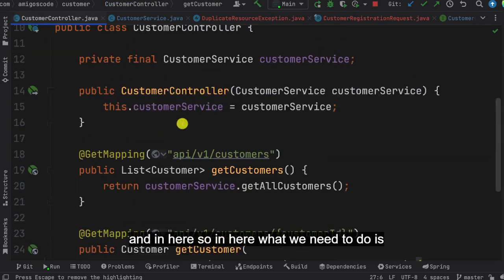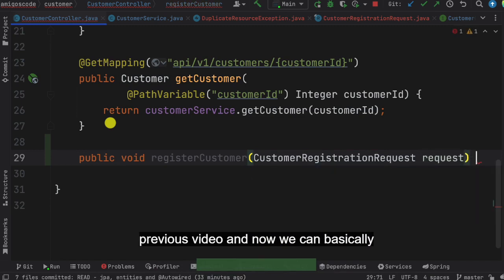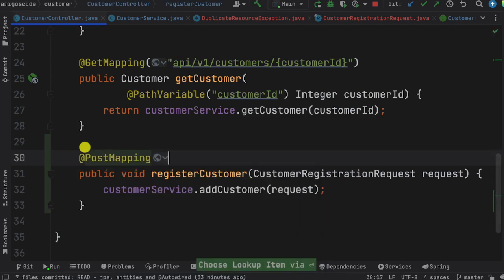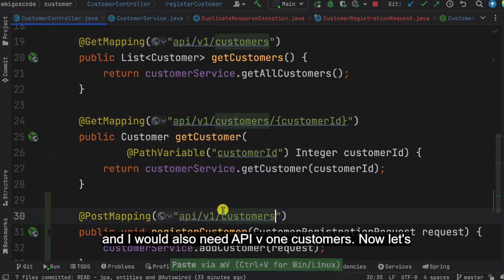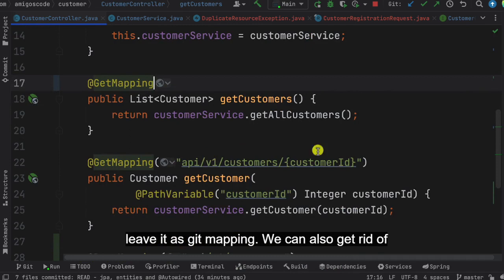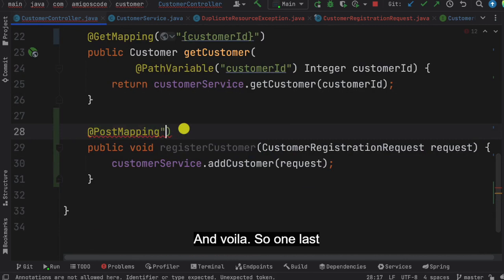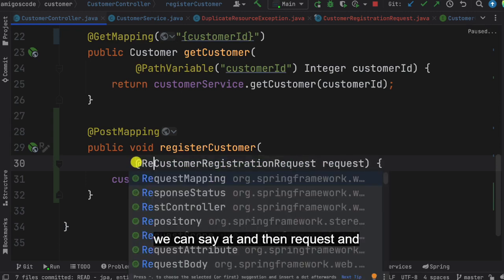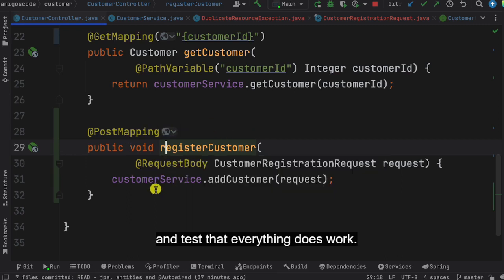0083 Controller RequestMapping and RequestBody TutFlix ORG